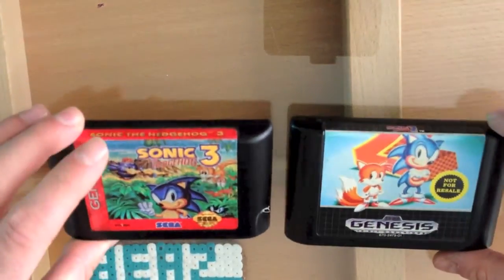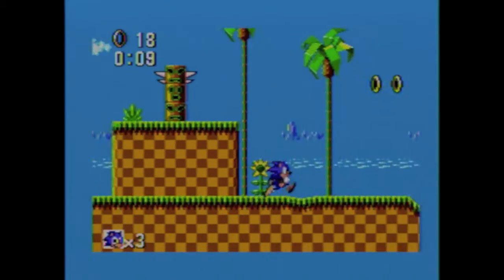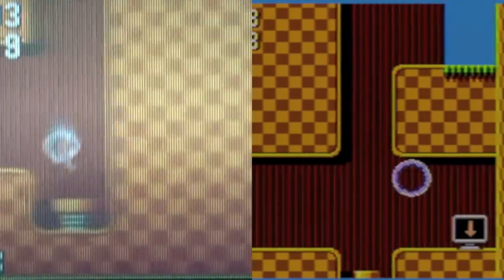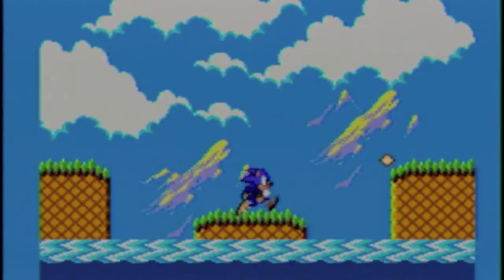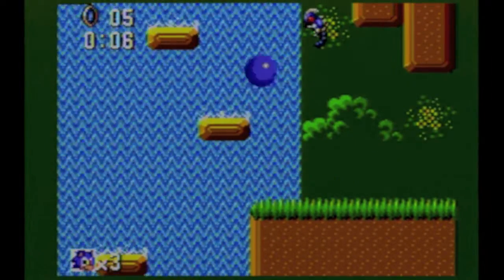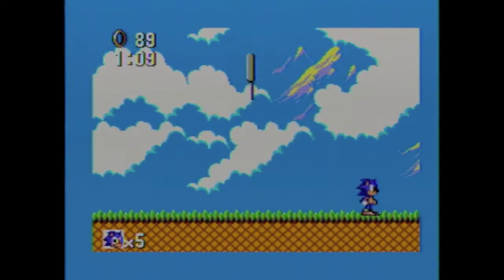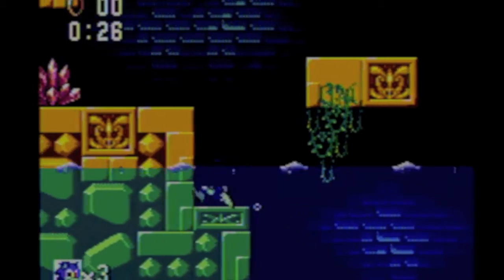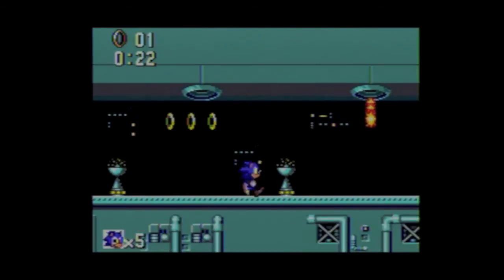Cool and Unusual Games: The Sonic the Hedgehog 8-bit Showdown!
Everyone knows Sonic the Hedgehog, but did you know that the blue blur had several 8-bit outings? Let's check out the first of many, and see what's the better version: Sega Master System, or the Sega Game Gear?